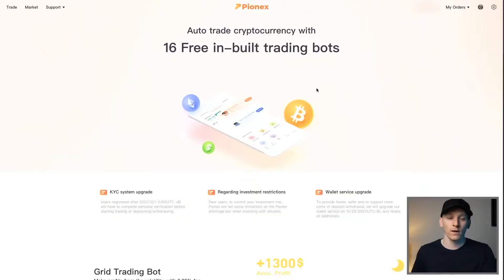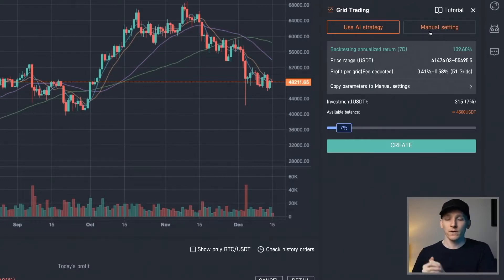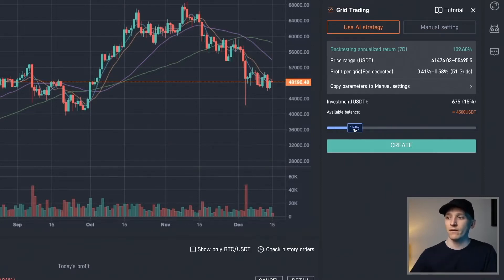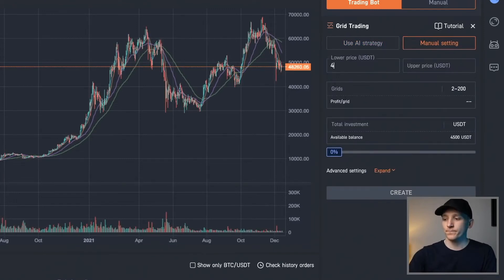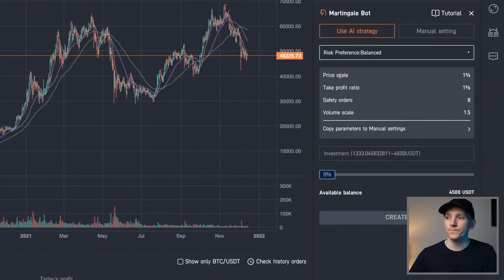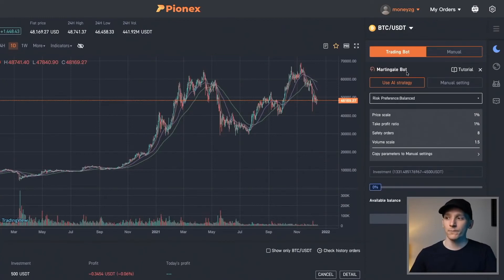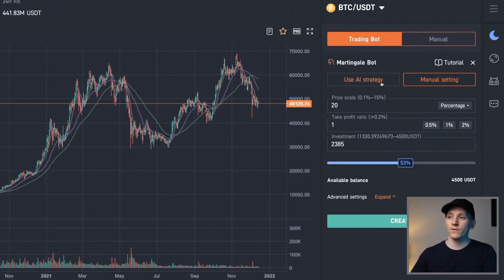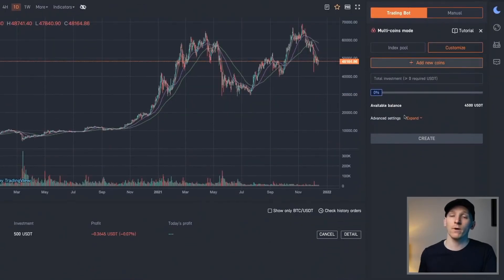Pionex Crypto Trading Bot Tutorial (Best Crypto Trading Bots)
Pionex crypto trading bot tutorial - learn how to use the best crypto trading bots on Pionex

TIMESTAMPS:
0:00 Pionex crypto trading bot tutorial
0:39 Pionex overview
1:57 Pionex grid trading bot
7:55 Pionex Martingale bot
12:26 Pionex rebalancing bot
14:29 Pionex arbitrage bot
20:39 Extras